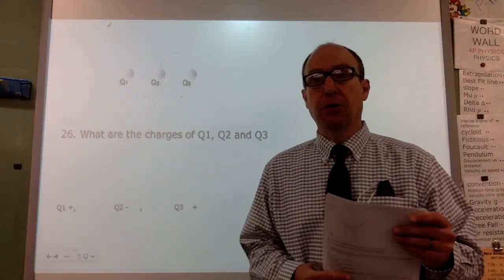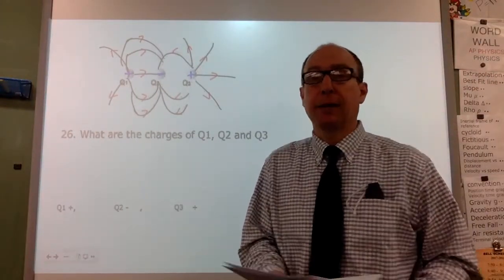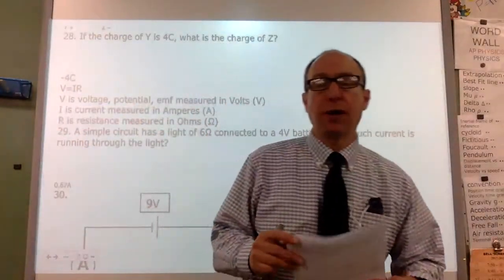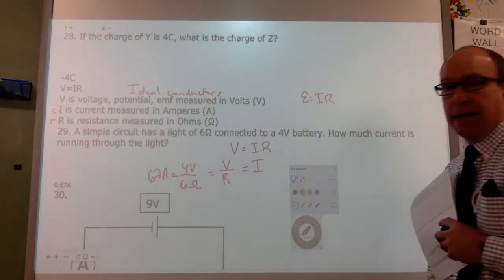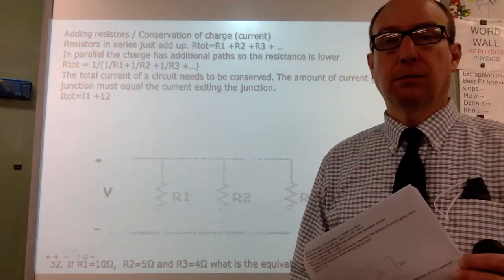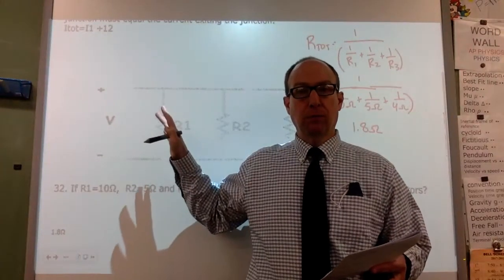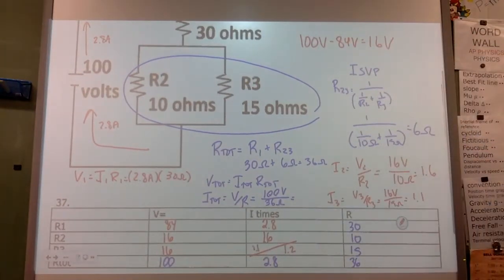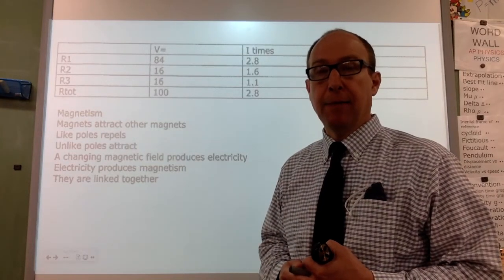Physics Final Study guide Part 2 Goodbye